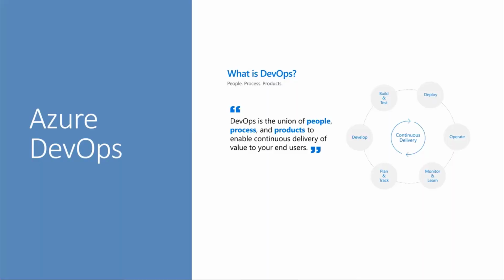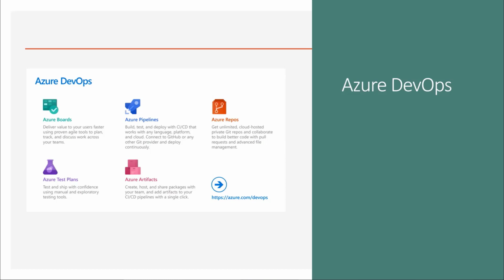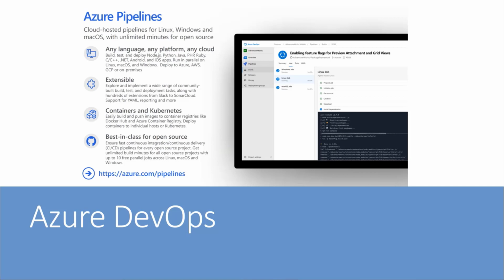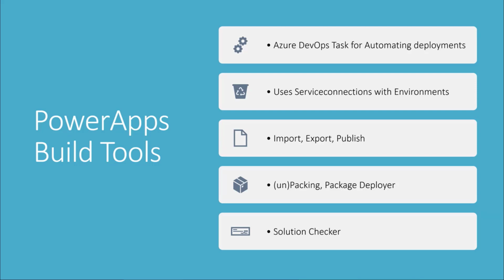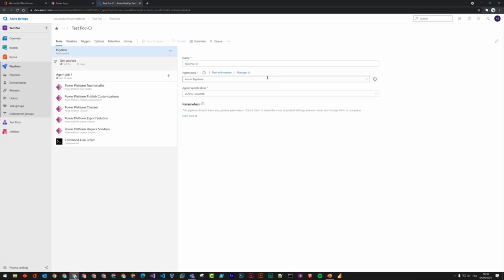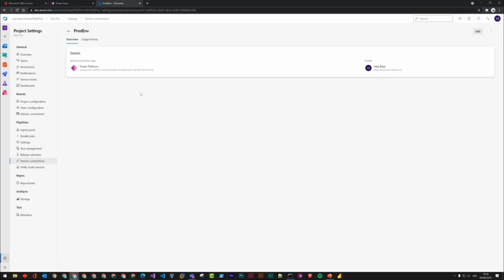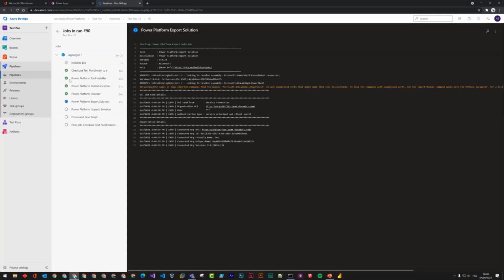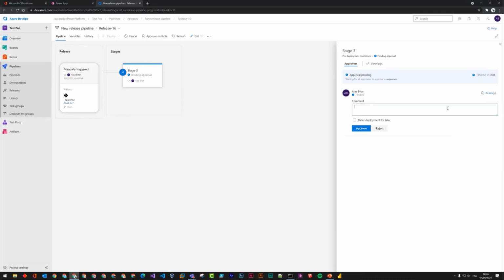Power Platform Dev Cycle with Azure DevOps with Alaa Bitar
Showcase how we can leverage the Azure DevOps platform to create continuous integration for the Power Platform with pipelines